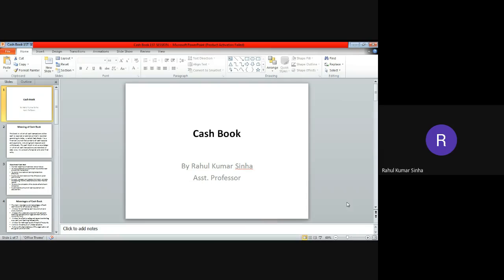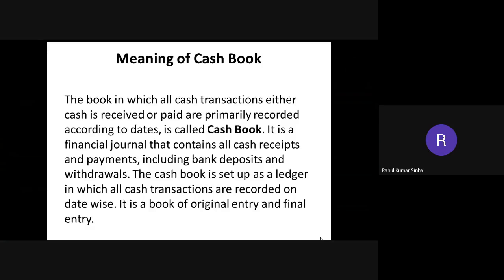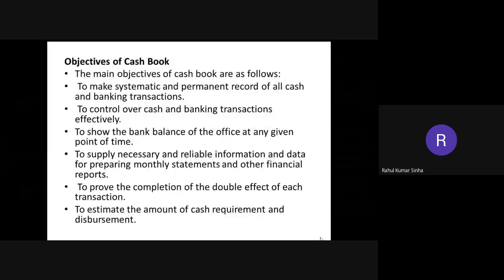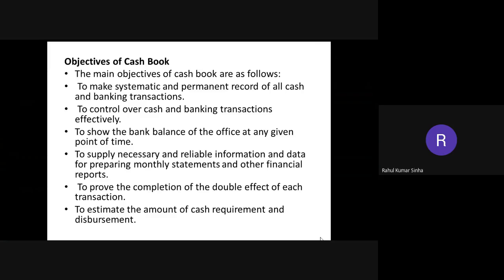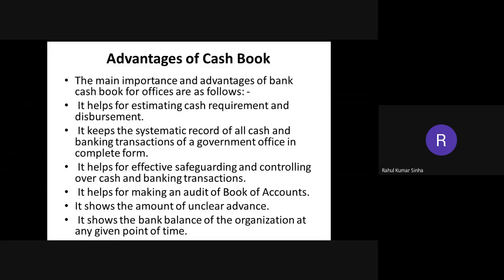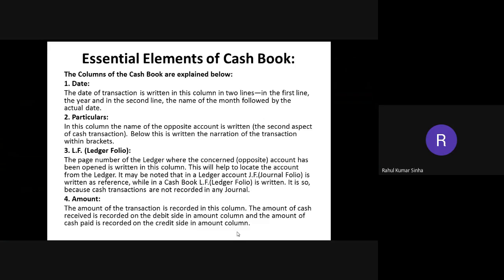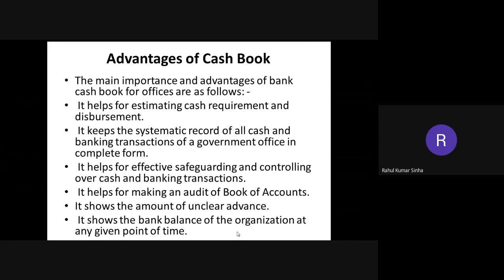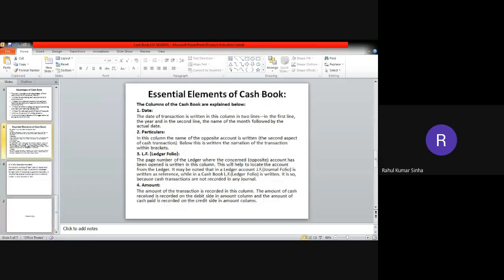S03 PGDM FRSA